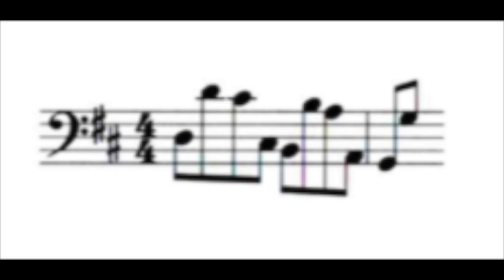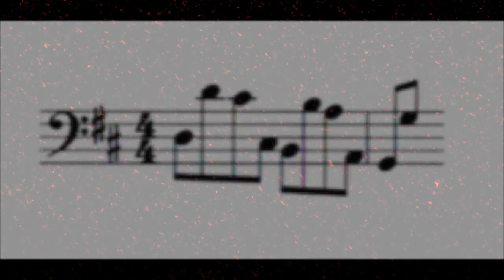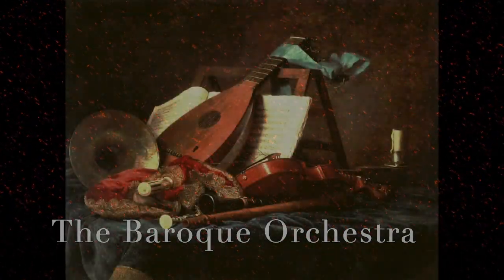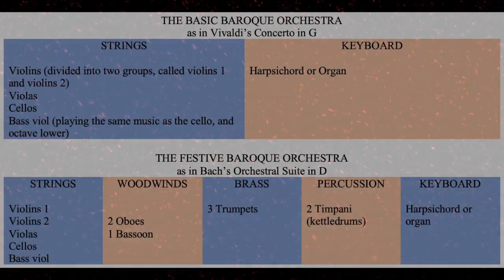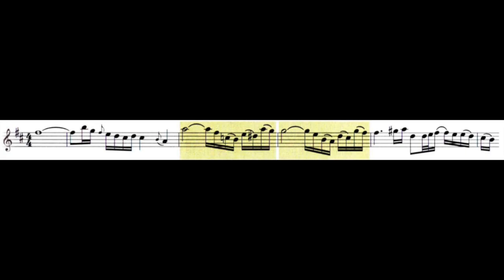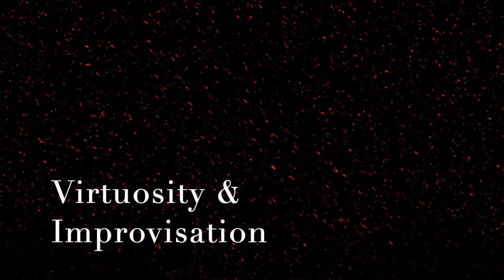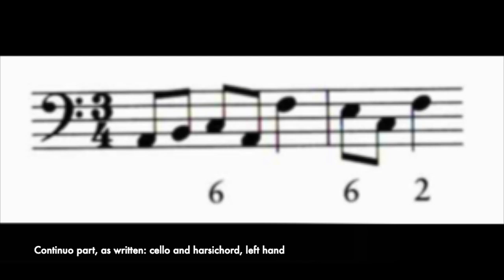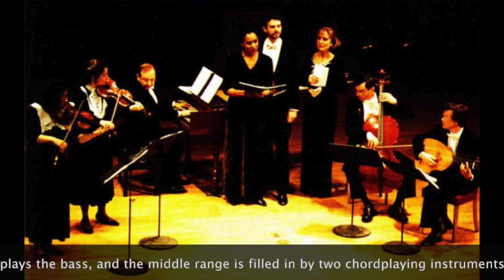Episode 24 - The Late Baroque Period (II)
This video is about Episode 24 - The Late Baroque Period (II)